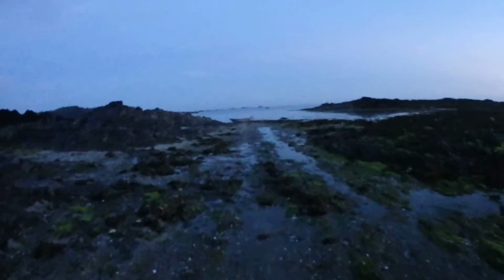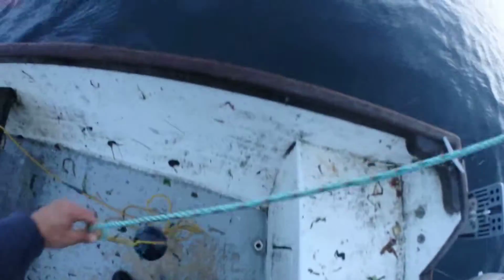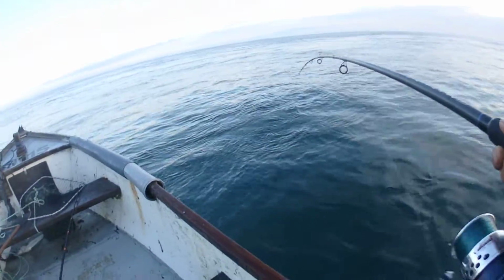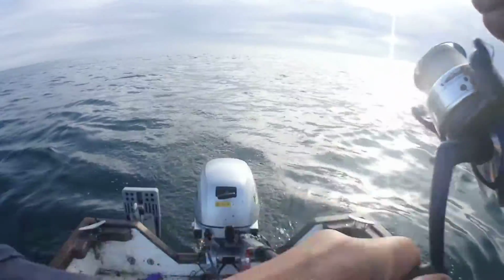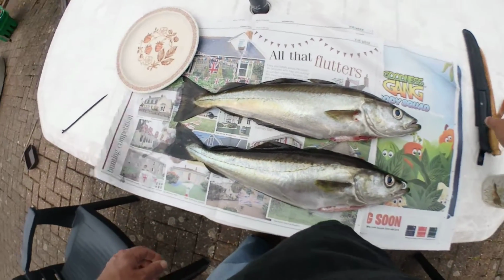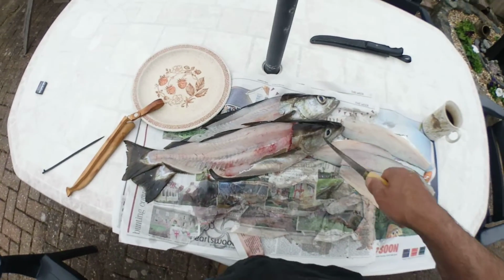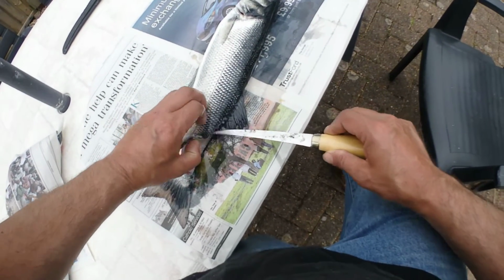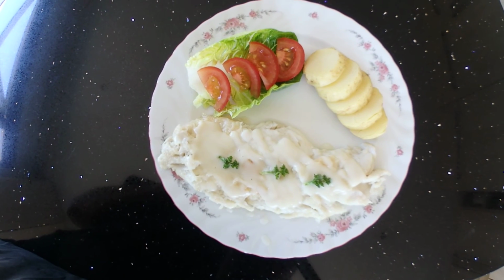Catch Fillet Cook - Pollock & Bass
Catching bass & pollock in the boat  filleting the fish then cooking it